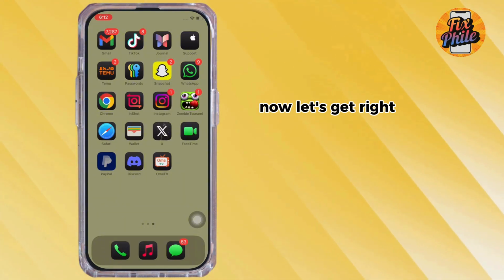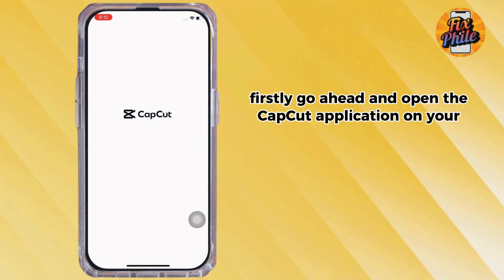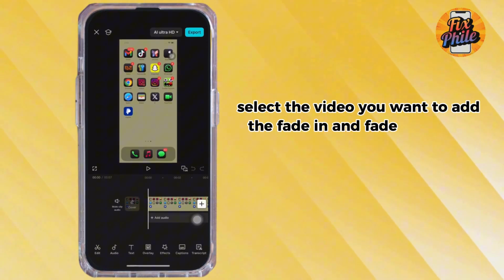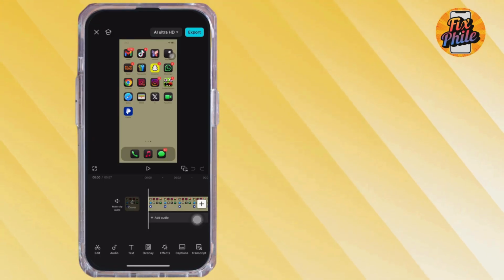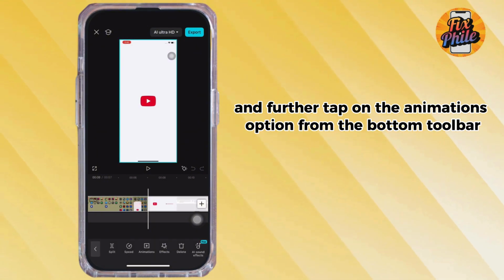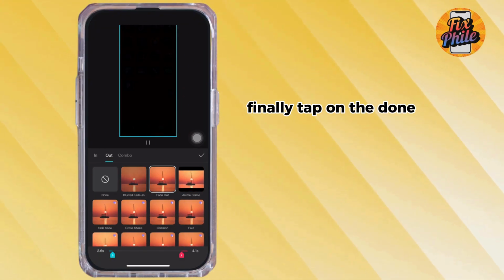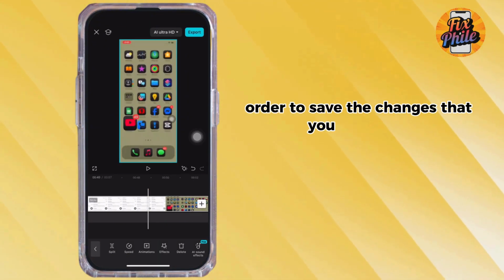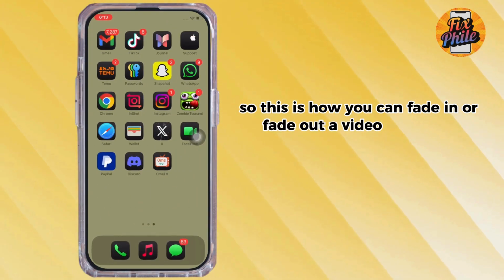How to Fade In or Fade Out Transition in CapCut (Mobile & PC)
How to Fade In or Fade Out a Transition in CapCut (Mobile & PC)

Want smooth fade-in or fade-out effects in your CapCut videos? In this complete 2025 guide, we’ll show you how to add fade transitions like a pro—whether you're using CapCut on iPhone, Android, or PC. Learn how to use the "Fade" effect on clips, audio, and overlays for a more cinematic feel. Works for short-form content, TikToks, YouTube Shorts, or full videos. Perfect for creators in the US, Canada, UK, Australia, and Hong Kong looking to level up their edits!